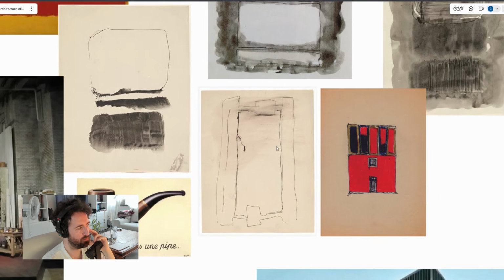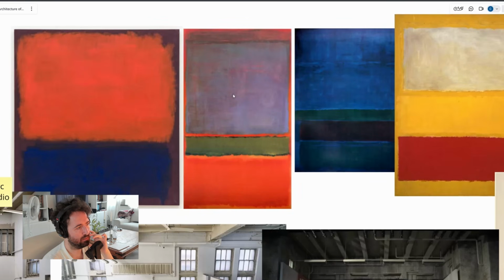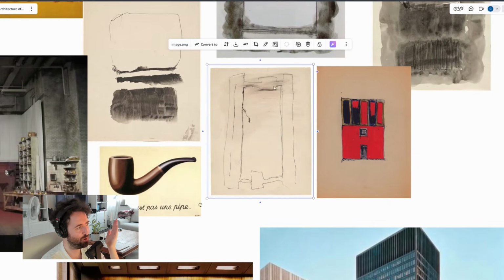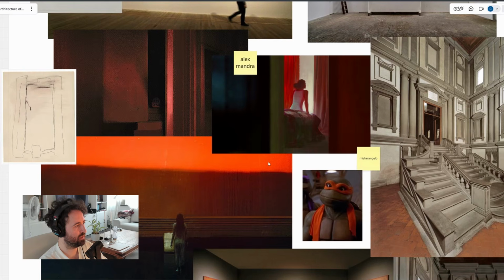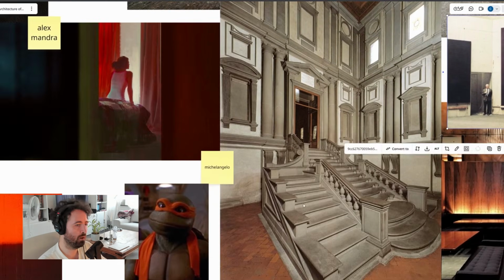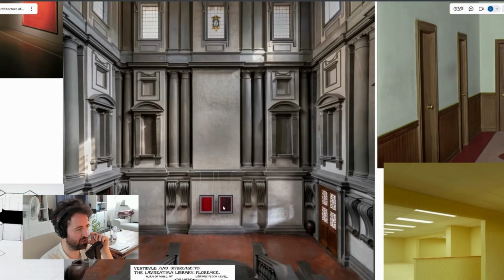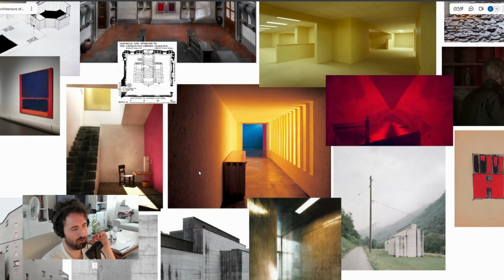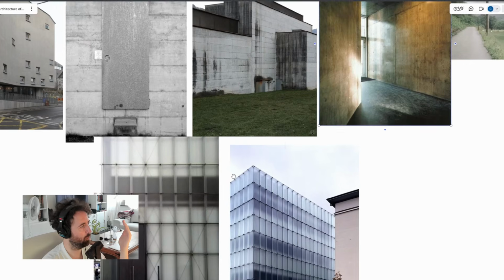what rothko taught me about architecture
In this video I explore the connection between Mark Rothko's paintings and the architecture they inspired from the Seagram Murals to Peter Märkli's La Congiunta. How does a flat canvas produce a spatial experience? Why do Rothko's colour fields feel like buildings you can walk into? And what can architects learn from a painter who thought about scale, surface, light, and emotion more carefully than most architects?

This is the first episode in a series exploring how all things relate to architecture.

Referenced in this video:
Mark Rothko
Rothko Chapel, Houston
Seagram Murals / Four Seasons Restaurant
Peter Märkli — La Congiunta, Giornico
Michelangelo — Laurentian Library, Florence
Luis Barragán
Peter Zumthor
Tom DePaor